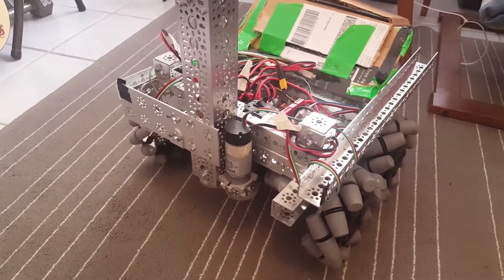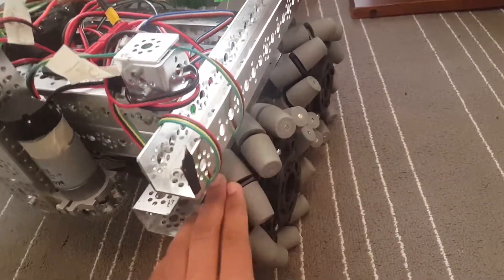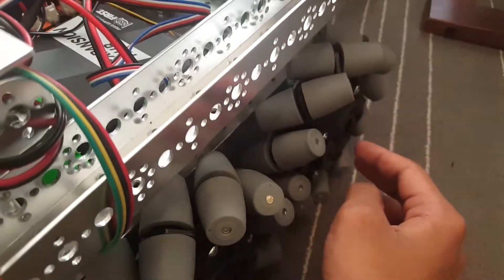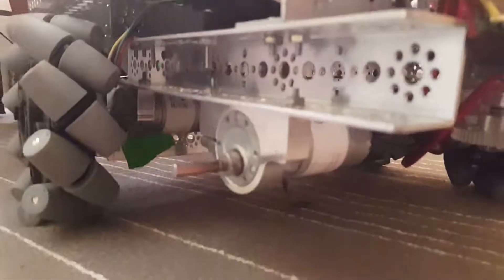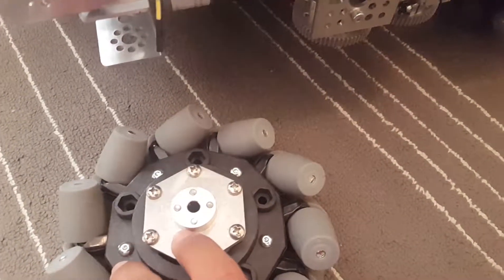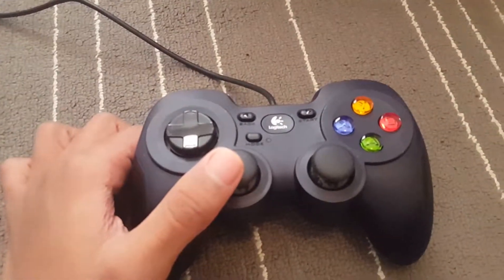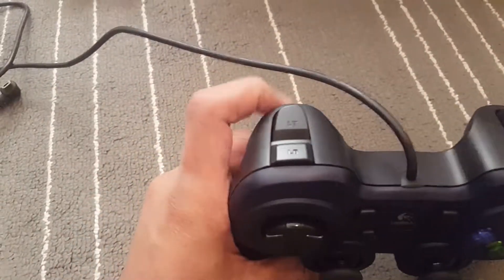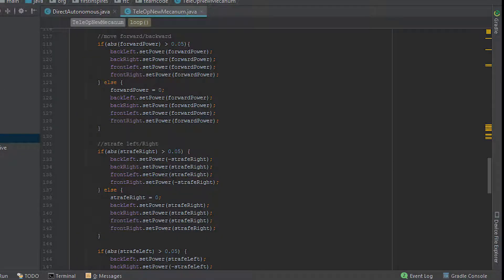FTC How to mount mecanum wheels | Team3939